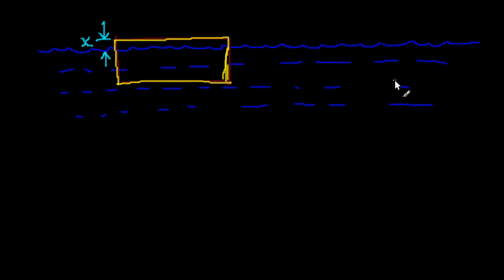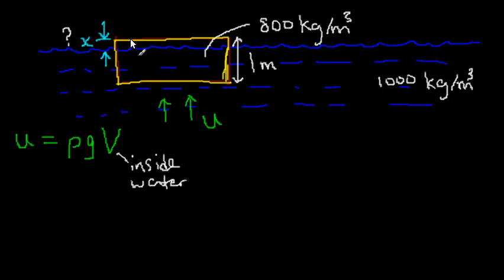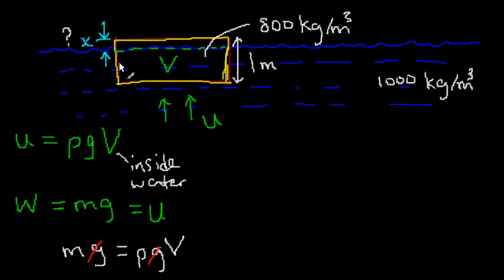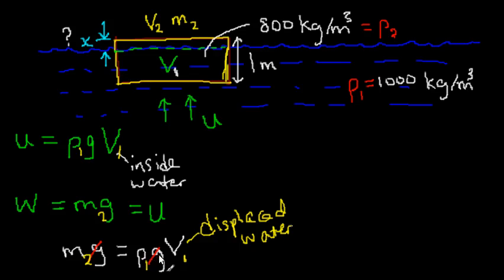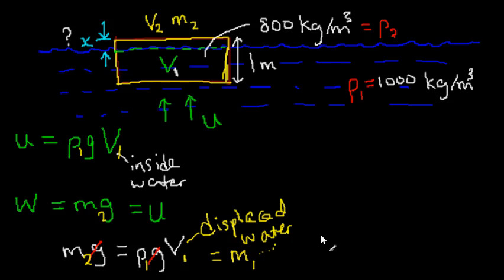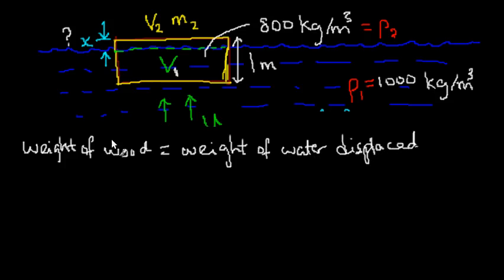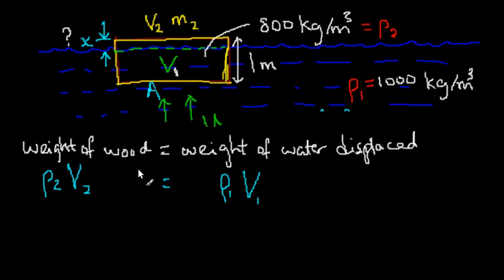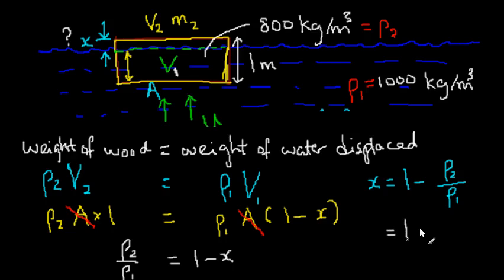057 Floating body